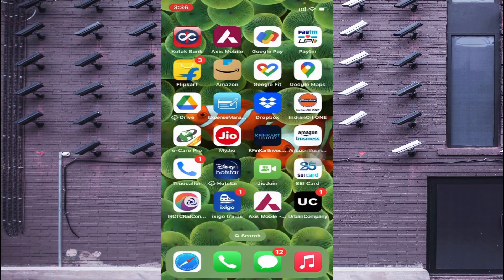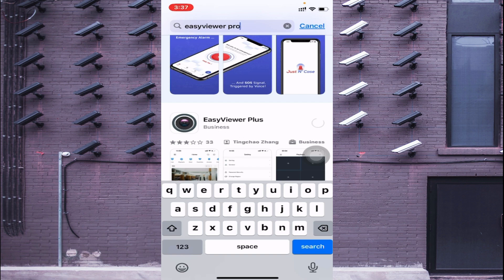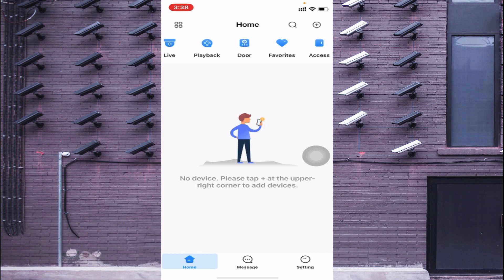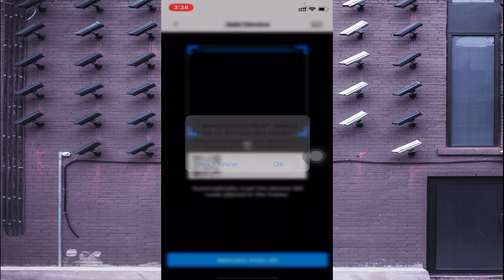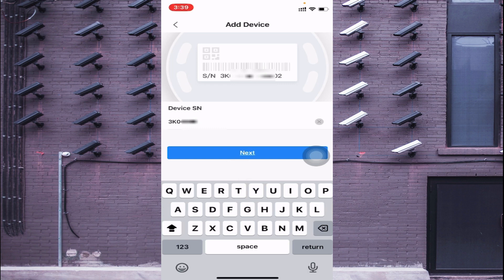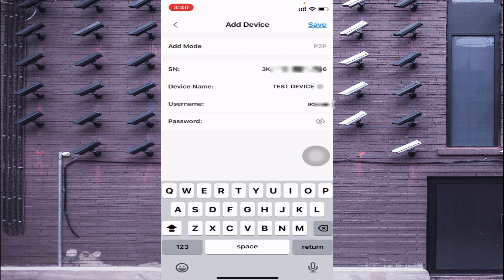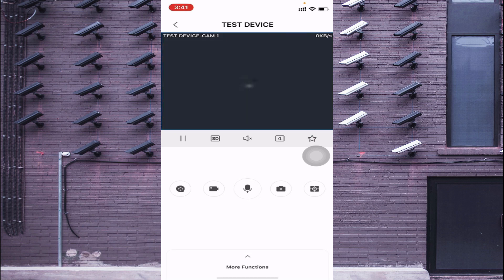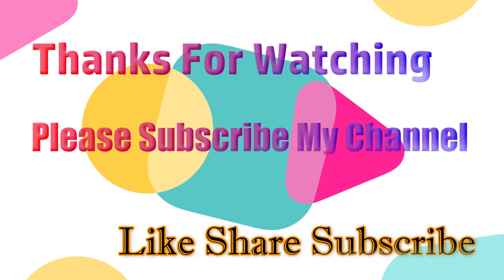How to Install EasyViewer Pro for iPhone App & Configure it for Monitoring?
This EasyViewer Pro App is for security surveillance. This video explains to you the complete installation and configuration process for EasyViewer Pro for iPhone. The logging to the app and the device addition steps are demonstrated with full illustration and narration. This software is designed, developed and offered by OVERSEAS. It has already more than 9 Million subscribers around the globe. This mammoth subscription scale tells volumes about the EasyViewer Pro App. The EasyViewer Pro App configuration is easy. When you configure it, you enable yourself to watch your locations from any remote area. This App EasyViewer Pro supports viewing and controlling live video streams from cameras and video encoders. You can handle the device from your location. You can pan the CCTV camera, tilt it and zoom it manually from your location, no matter how far you are from the site. You can communicate two-way with the help of EasyViewer Pro for iPhone App. The person on the device end can receive your message and reply to you. This feature helps in communicating messages or alerting people of threats. The powerful sensors push messages and howl alarms sensing any suspicious activity or person. This EasyViewer Pro App is remarkably useful in safeguarding your security. This video gives you at length the installation and configuration processes. The EasyViewer Pro App set-up is demonstrated in a very lucid way. The narration explains every step. Watch the complete video and enjoy the proceedings.